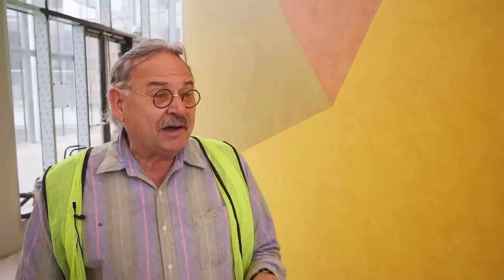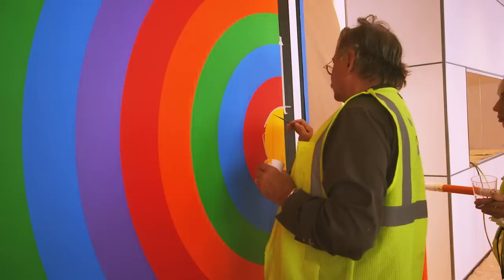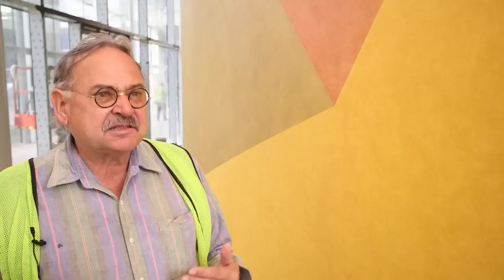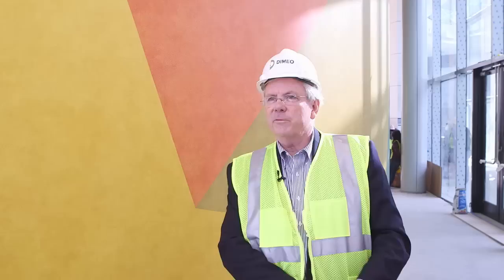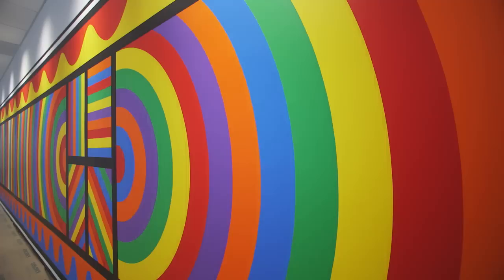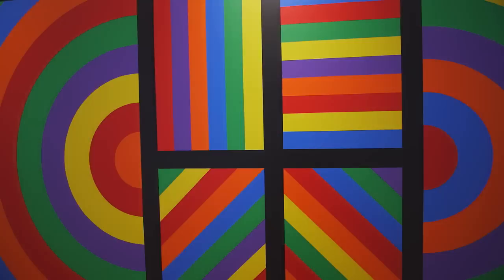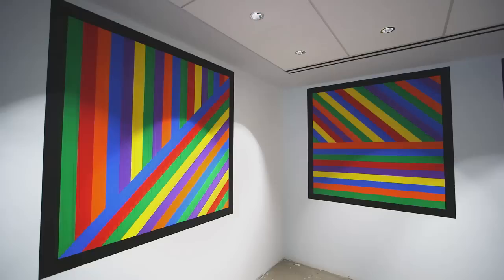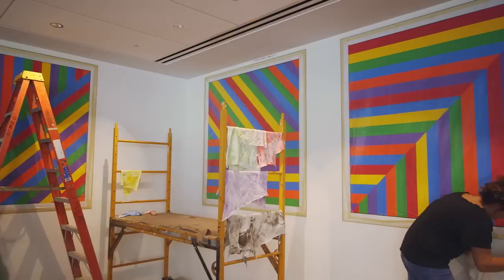Edward P. Evans Hall: Sol LeWitt Art Installation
The artwork in Edward P. Evans Hall includes three wall drawings by American artist Sol LeWitt, installed by recent graduates of the Yale School of Art. Jock Reynolds, Director of the Yale University Art Gallery and John Hogan, Installation Director and Archivist at the Yale University Art Gallery discussed the project in front of the artwork in process that will be formally unveiled at the opening of the new building in January 2014.